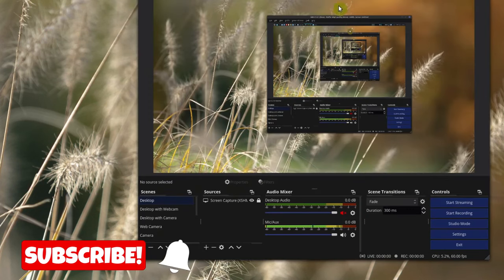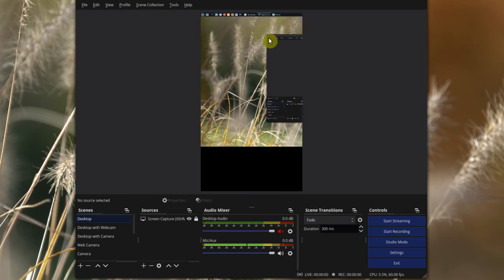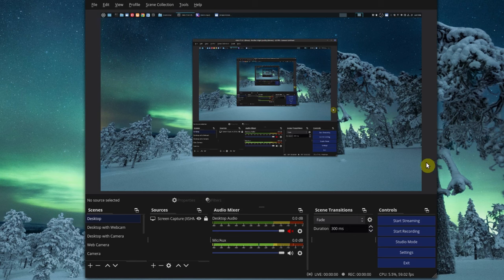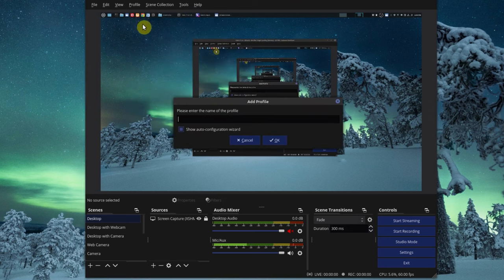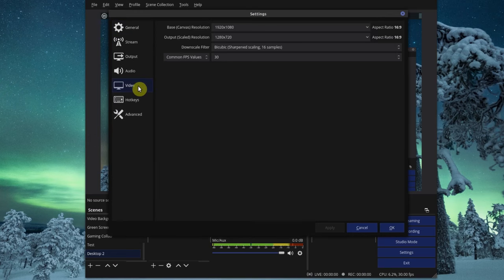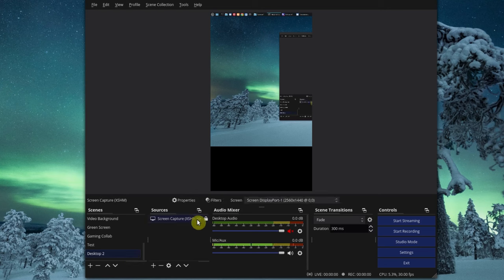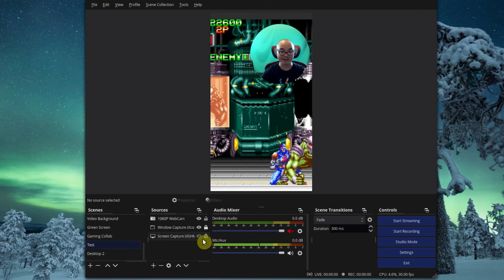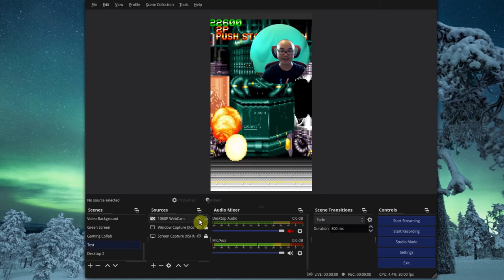Vertical Videos In OBS (How To Record Vertical Videos With OBS) | OBS Tutorial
Learn How To Record Vertical Videos Using OBS for Tik Tok, Facebook, Instagram, Snapchat, and YouTube Shorts Easily!

***Get Social***